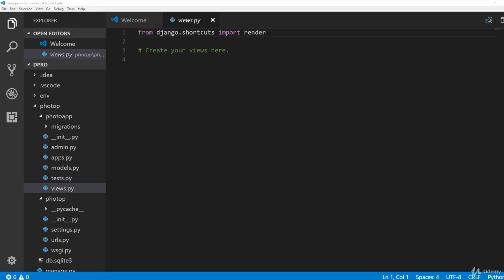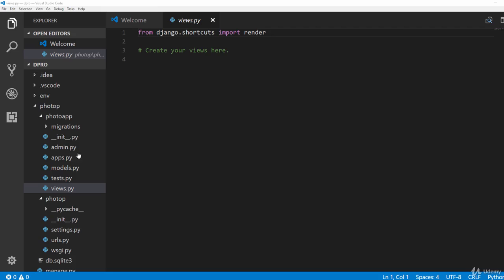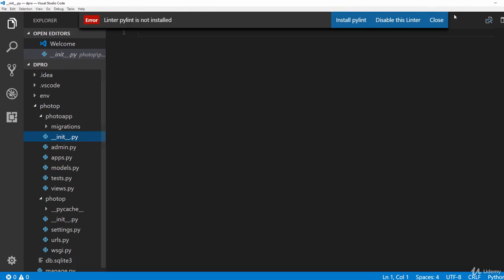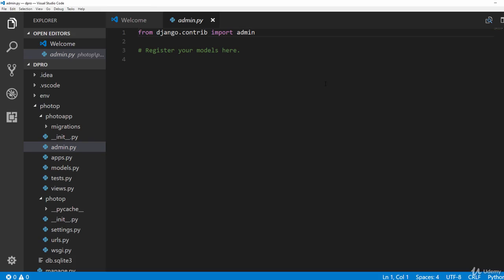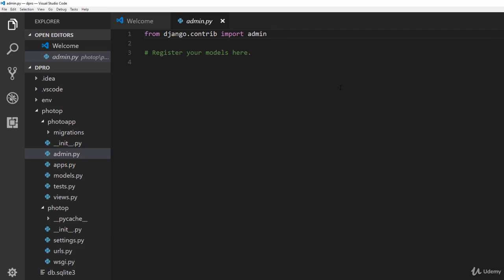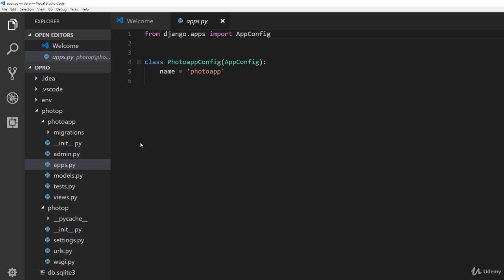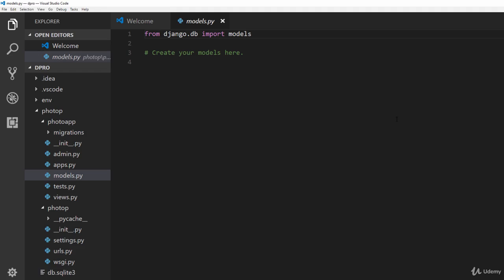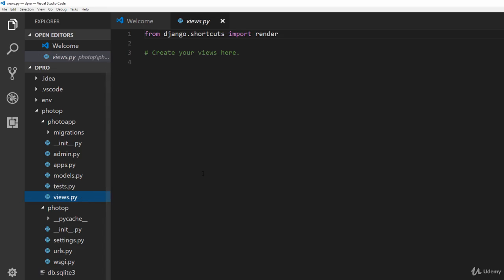192 Django 2 Lecture 3 Overview of an app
192 Django 2 Lecture 3 Overview of an app